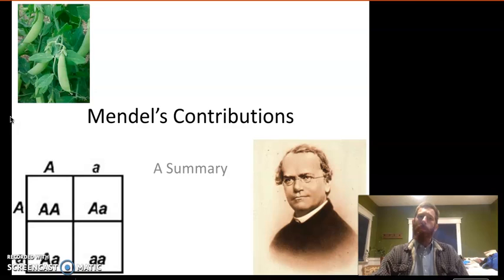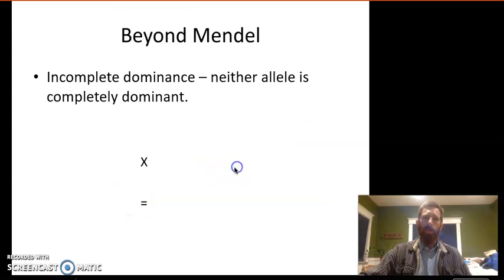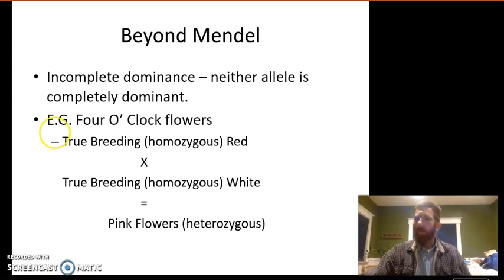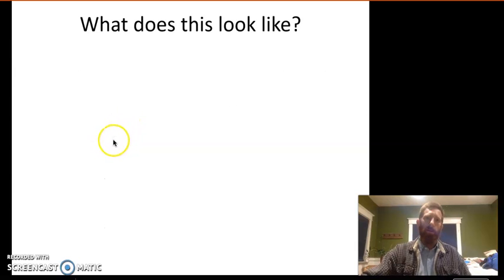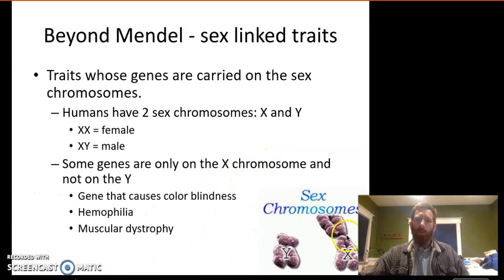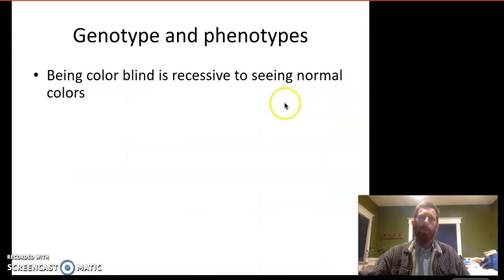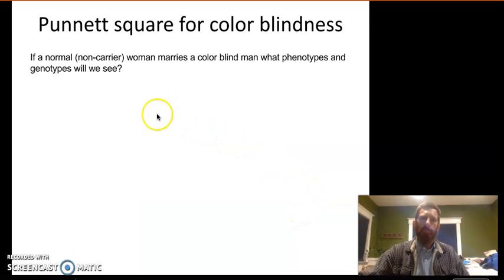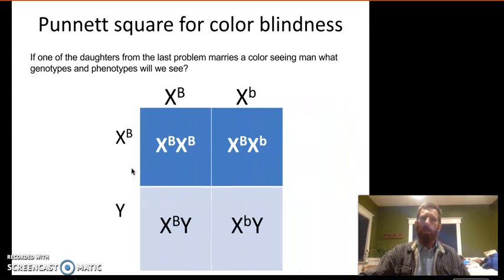NWCS biology beyond Mendel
For students at NWCS talking about patterns of non mendelian inheritance.